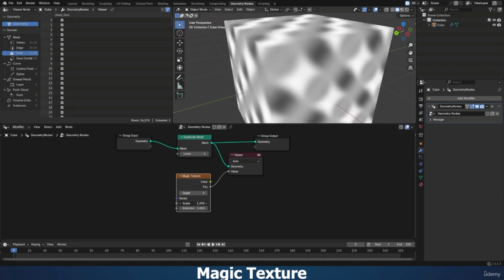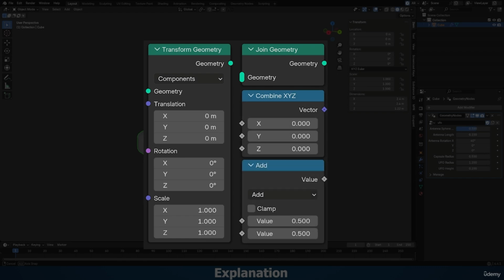Blender Geometry Nodes Encyclopedia | Udemy Course!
Blender Geometry Nodes Encyclopedia: Everything from Basics to Advanced!

In this video, we're taking a deep dive into my brand new Udemy course, "Blender Geometry Nodes Encyclopedia." Discover the power of Geometry Nodes and learn how to take your Blender projects to the next level!

You'll get a glimpse of what the course covers, who it's for, and how you can effectively use this powerful tool. Whether you're a complete beginner or an experienced Blender user, this course is designed for you.